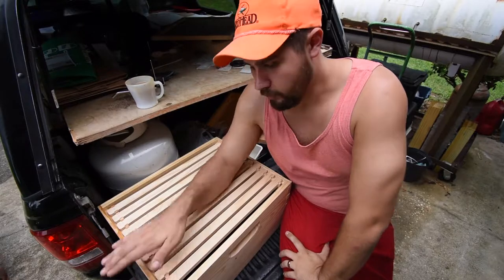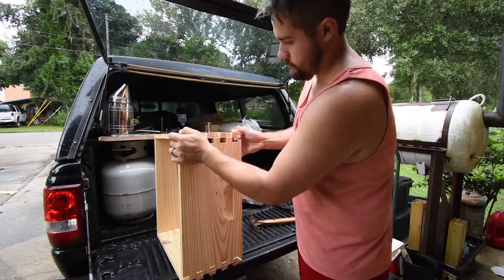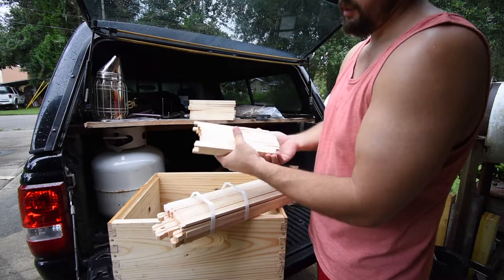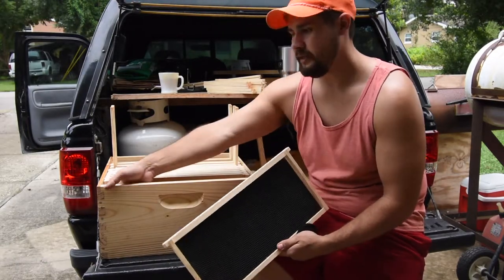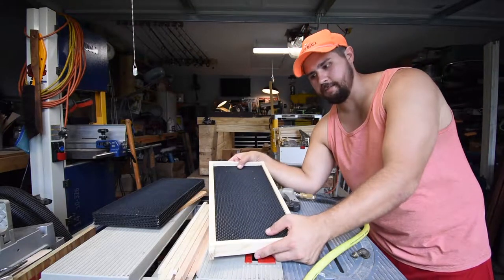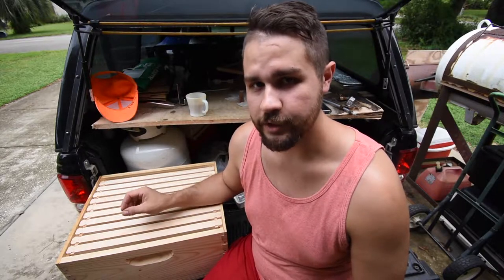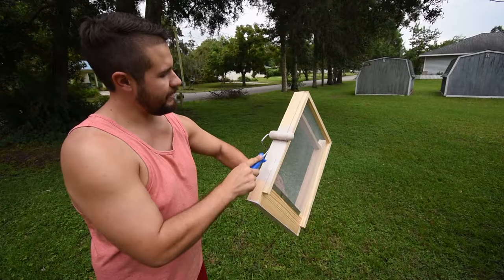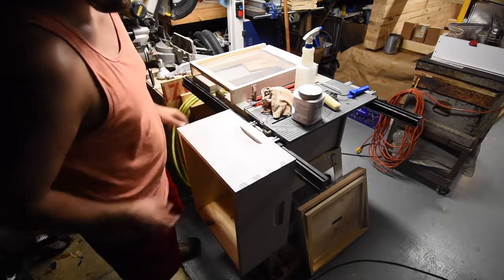Beekeeping diary #2: Assemble and painting a hive properly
I show you how to paint and assemble your bee hive with thoughts on the industry, hobby, and insight on what is causing colony collapse disorder.